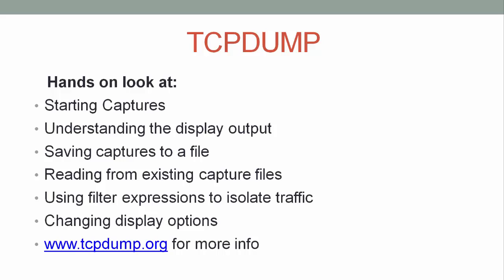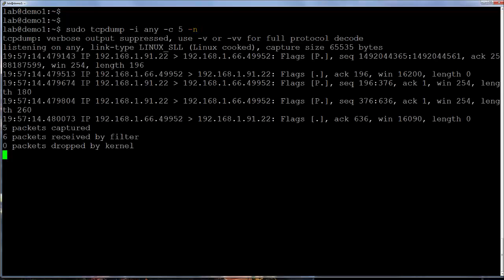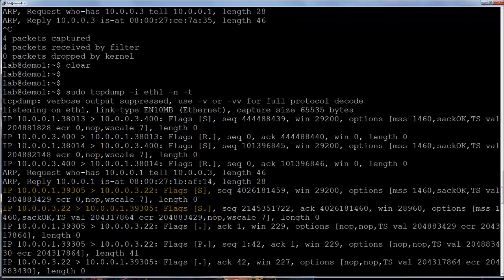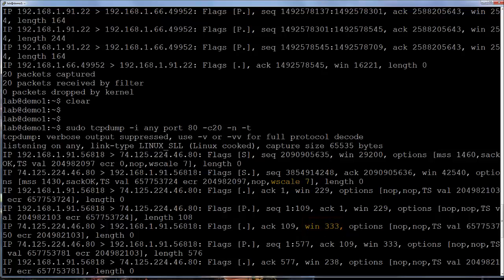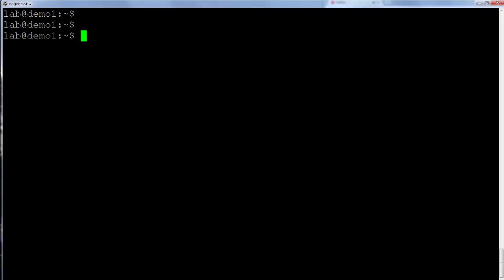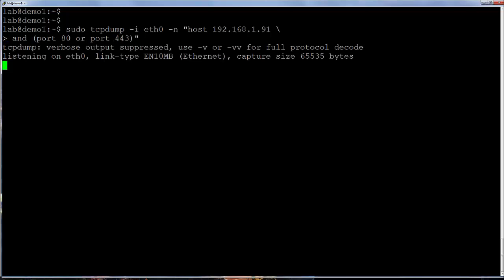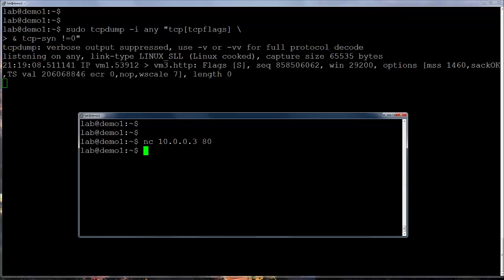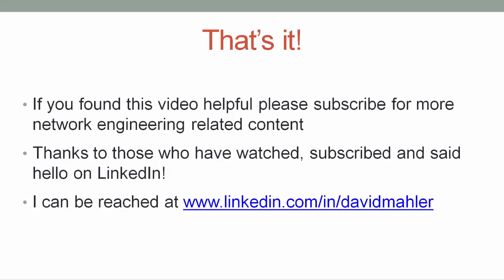Introduction to TCPDUMP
reference: tcpdump man page!

tcpdump options used in this video:

Version check: -h
List interfaces: -D
Capture on eth0: -i eth0
Stop at 500 (or any #) of packets: -c500
No name resolution: -n
Change capture size (ex 96 Bytes): -s96
Max capture size: -s0
save to file capture.pcap: -w capture.pcap -v
Read from a capture file: -r capture.pcap

Filters:
IP: host (ip addr)
Source IP: src host (ip addr)
Dest. IP: dst host (ip addr)
port: port 80
MAC address: ether host (mac address)
protocol filters: tcp, udp, icmp, arp, rarp, ip6, (others)
SYN flag: "tcp[tcpflags] & tcp-syn != 0"
RST flag: "tcp[tcpflags] & tcp-rst != 0"

Output options:
View MAC info: -e
Include hex and ASCII: -XX
ASCII only: -A
max verbosity: -vvv
ignore checksum errors: -K
quiet: -q
timestamp options: -t, -tt, -ttt, etc...